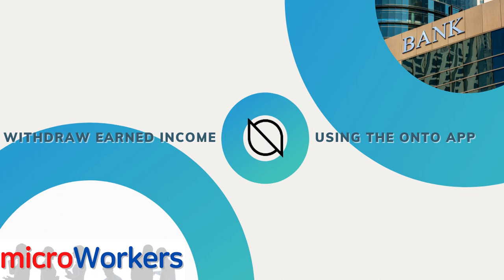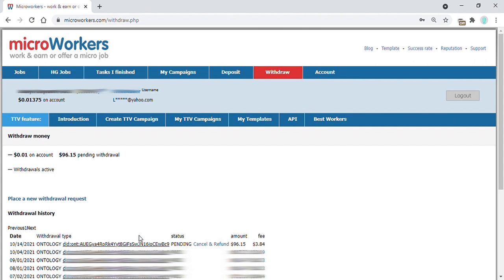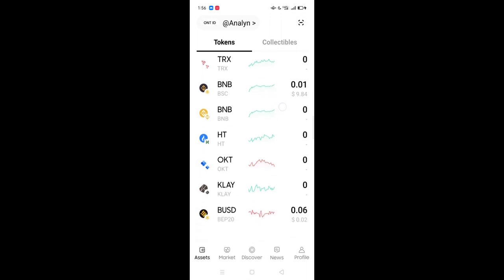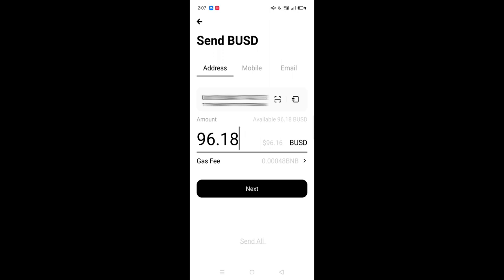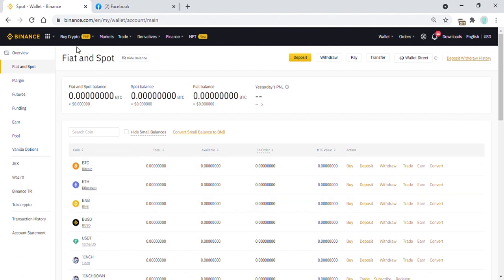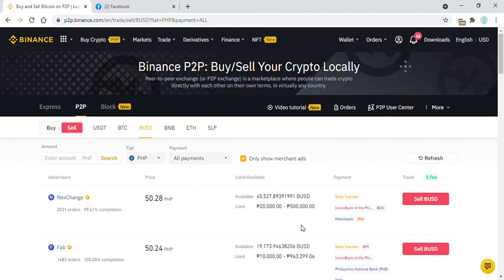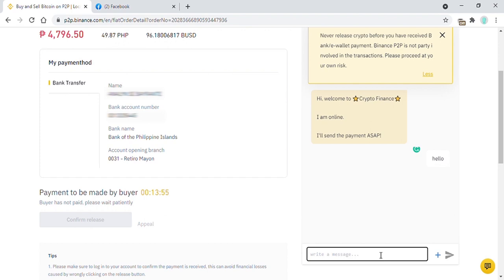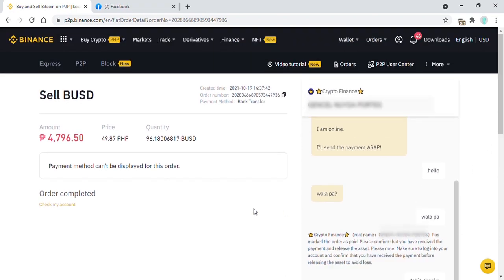Withdrawal of Earned Income Using Onto and Binance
0:00 - Intro
0:47 - Withdrawing Funds from Microworkers to ONTO
2:18 - Converting Funds to BUSD Using ONTO app
3:58 - Transferring BUSD from Onto to Binance.com
6:26 - Selling BUSD in Exchange for Money Using Binance.com